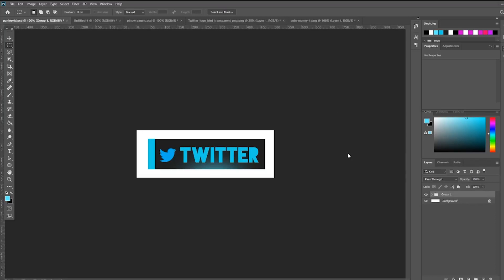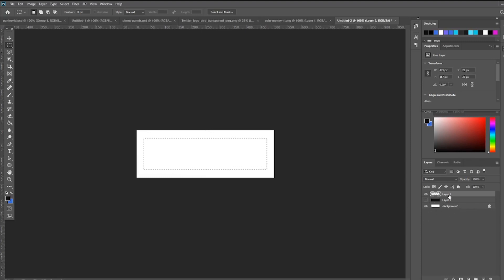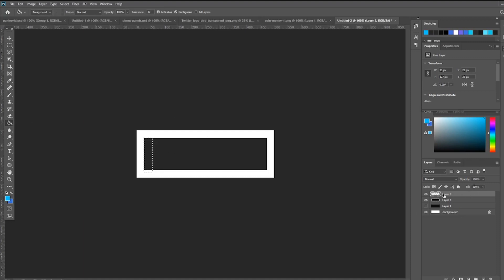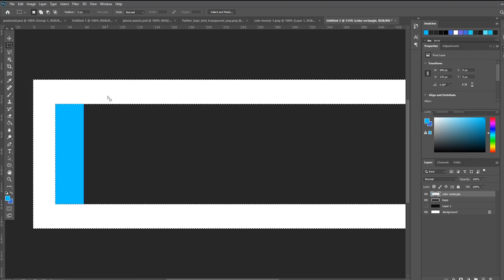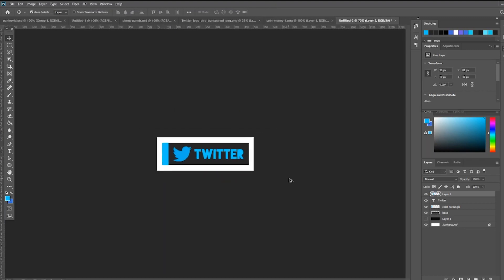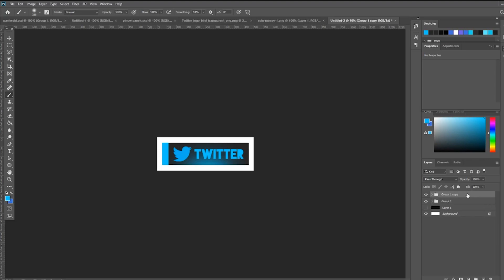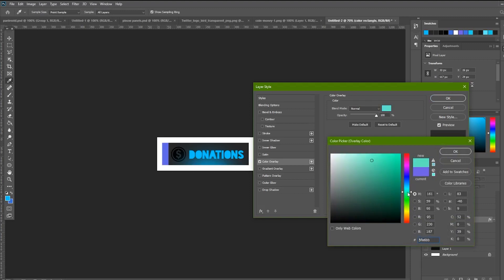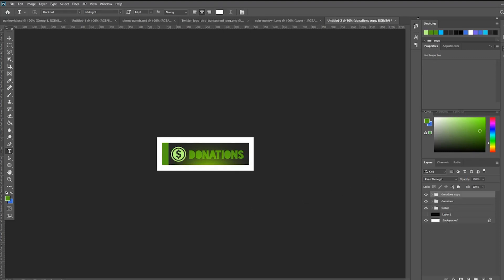Twitch Panels Tutorial for Beginners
First photoshop tutorial for beginners!